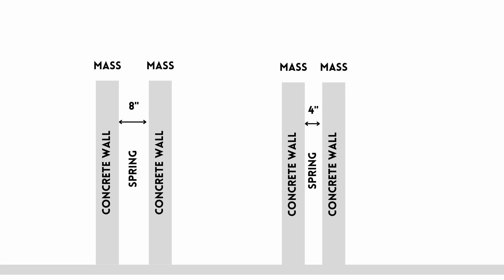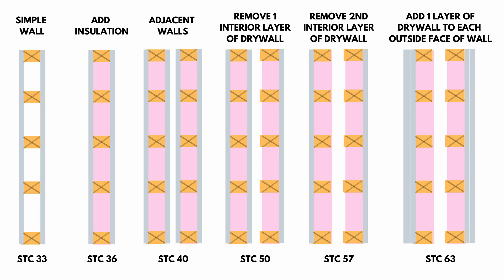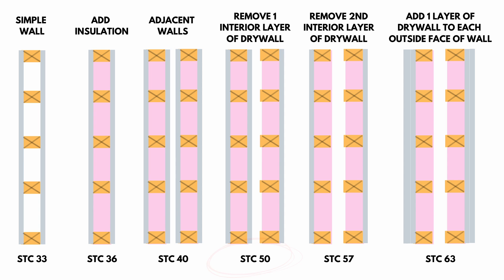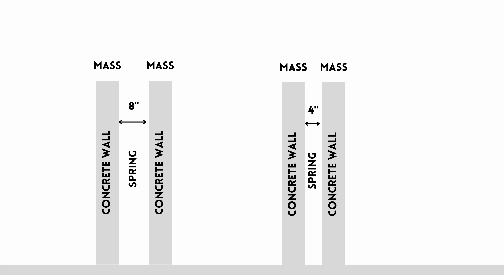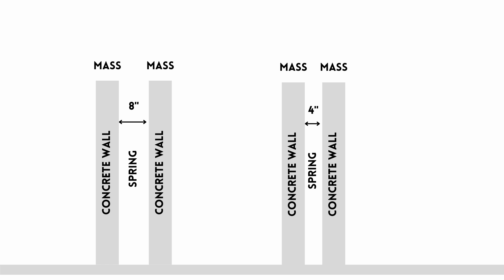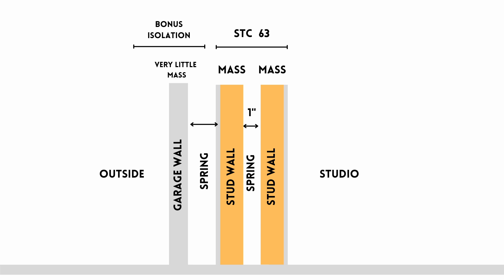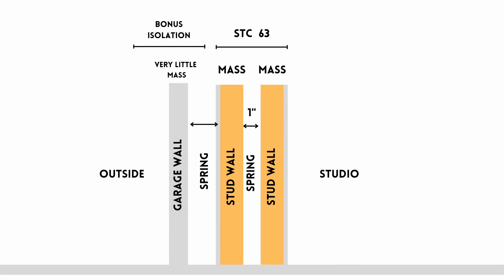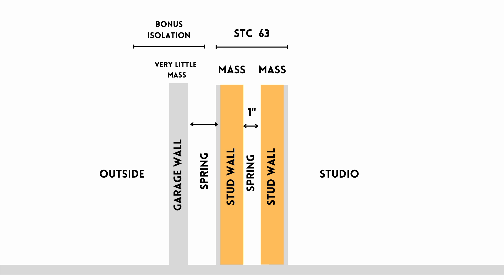What is the Triple Leaf Effect In Soundproofing?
Over the years of teaching people about soundproofing there is one topic that causes the most fear and that is the dreaded Triple Leaf Effect. However, it is really not something to fear and in this article I will go over what it is, how to avoid it and a couple tricky situations you might encounter during your design and build.

1) The Mass Spring Mass System
To understand soundproofing and the triple leaf effect you first must understand how a soundproof system works. The foundation of soundproofing is that you have a barrier like a wall, ceiling or floor and you use a mass spring mass system in that barrier.

What is the mass spring mass system? It is a physical property that works to block sound more efficiently than just mass. Say you have a solid concrete wall. It is massive and will reflect a lot of sound, but if you were to tap on it with a hammer the sound would fly right through the wall. For this reason we need two walls and an air gap to increase the sound isolation.

In the prior example if we add another concrete wall with say 8" between the walls then we will have mass (concrete wall 1) spring (the air gap) and mass (concrete wall 2). This creates a much better sound isolation system than just one massive wall.

Now if we decrease the air gap in half to 4" then the isolation will be worse. Why is that? The spring in this case is air, but it behaves like any normal coiled spring we can see. If you stretch out the spring it is looser and vibrates freely and easily up and down like a slinky. If you compress the spring it becomes rigid almost like a solid object and does not vibrate easily or move up and down. It behaves more like a closed slinky.

Here is the main and very important point. The looser the spring, aka the bigger the air gap, the more isolation you will get because sound will dissipate from the vibration of the air molecules and convert into heat. The tighter the spring, aka the smaller the air gap, the less isolation you will get because the sound travels through the spring more easily transferring to the other wall.

Simply put: loose spring good, tight spring bad. Big air gap good, small air gap bad.

In the above diagram the wall on the left would be more soundproof than the wall on the right because the spring is twice as wide meaning twice as loose, which leads to more transmission loss in the spring.

2) What is the triple leaf effect?
So now that we understand the mass spring mass system we can now tackle the triple leaf effect. If we are building a wall with wood and drywall then we can encounter a counter intuitive problem. In the diagram below you can see that the two walls side by side with drywall on both sides of each wall only gets you an STC rating of 40. Wow! that doesn't seem to make sense right?

Then look at if you remove one layer of interior drywall, you get an STC of 50. If you take those two interior layers and put them on the outside of both walls, you suddenly get an STC of 63. That is a huge jump in soundproofing.

You now understand why this happens. The spring (air gap) increases when we remove the inner drywall layers, thus increasing our sound isolation.

The triple leaf effect is when you add a mass layer, in this case drywall, between your double wall system and therefore decrease the air gap making the spring more rigid and less efficient at converting sound waves into heat.

As a side note, the pink insulation in the wall diagrams increases the isolation as well and works to convert sound to heat through the vibration of the tiny fibrous strands as sound passes through the web of fiberglass or mineral wool.

3) Do not fear the triple leaf effect
Now that you understand the mass spring mass system you have a much greater understanding than most about this triple leaf effect. As long you have an isolation system that gets you to your desired STC or sound isolation needs you can build walls within walls within walls.

For example, let's say you want to avoid using the exterior walls of your garage because they are very flimsy and have almost no mass. Instead you want to build a new double wall system in your garage and never attach it to the exterior wall.

0:00 - Intro
1:01 - The Mass Spring Mass System
4:08 - The Triple Leaf Effect
6:49 - Do Not Fear The Triple Leaf Effect
9:40 - Conclusion